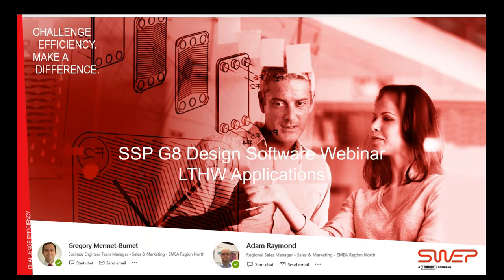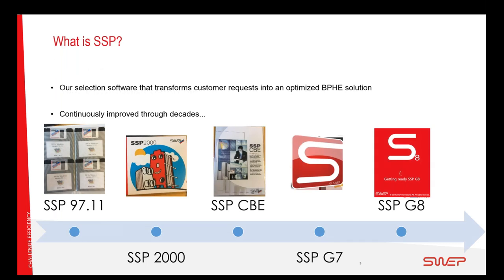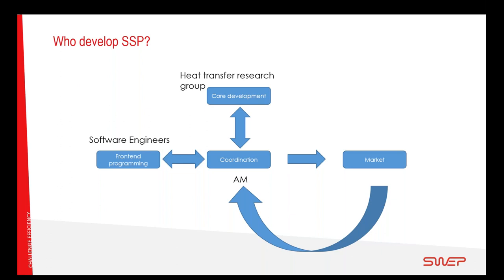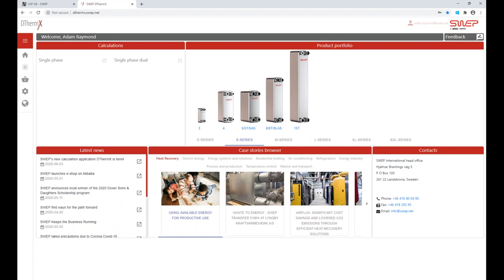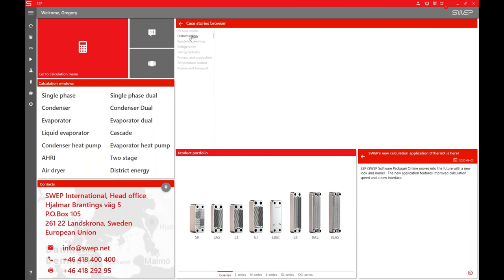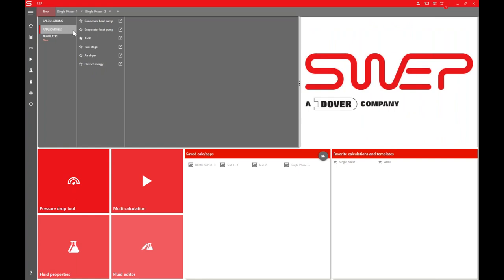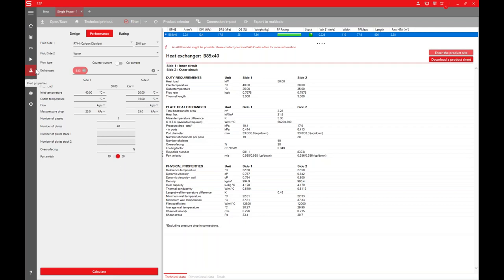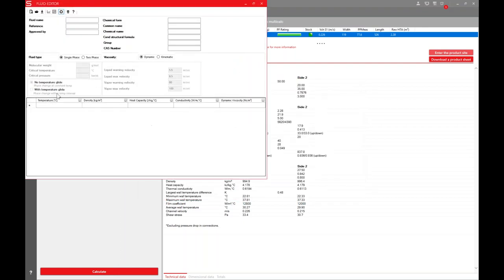Webinar - "SWEP Design Software (UK market)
SWEP representatives Adam Raymond and Gregory Mermet-Burnet demonstrate key features and benefits of the SSP G8 design software for low temperature hot water (LTHW) applications.